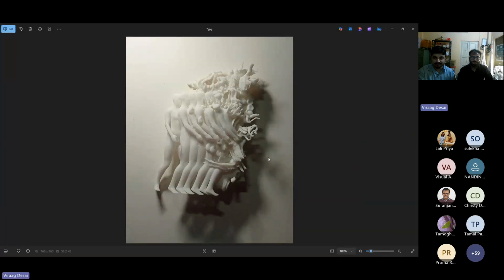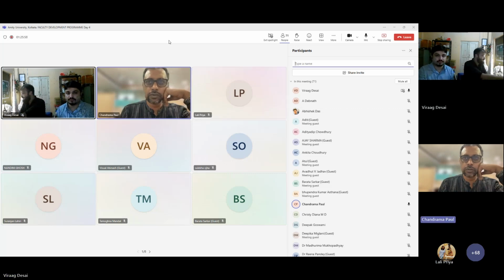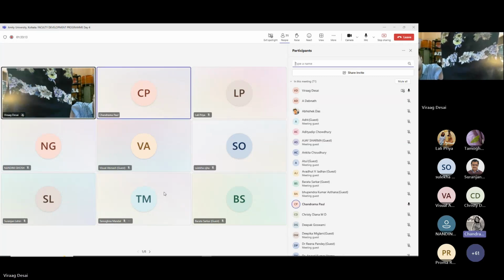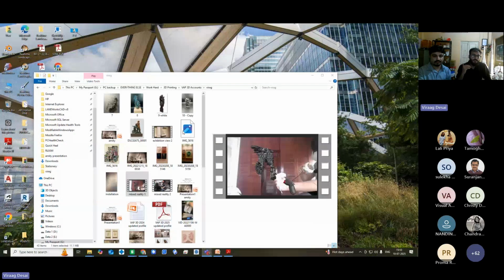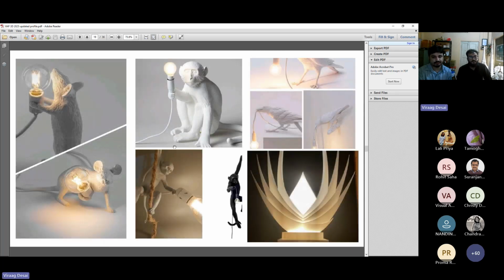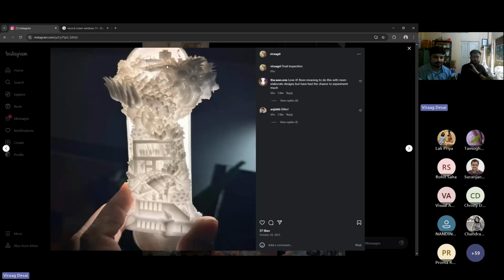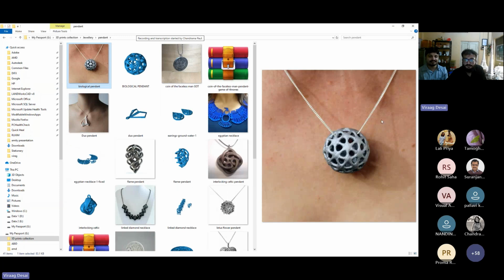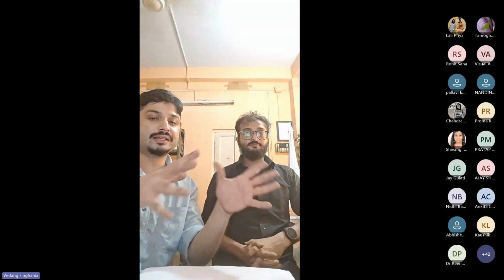Talk with Amity teachers about 3d printing and the future of education